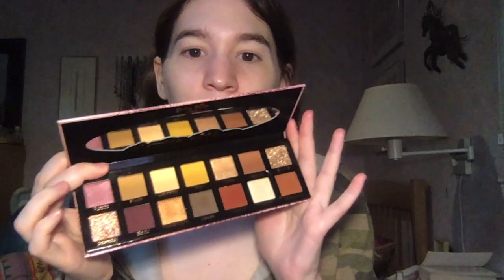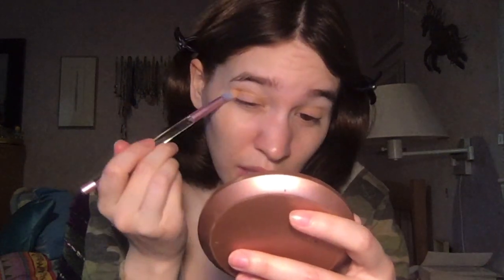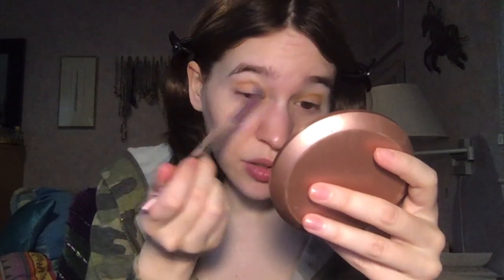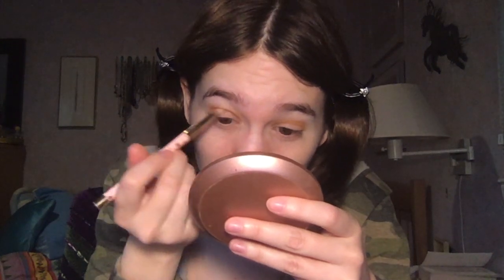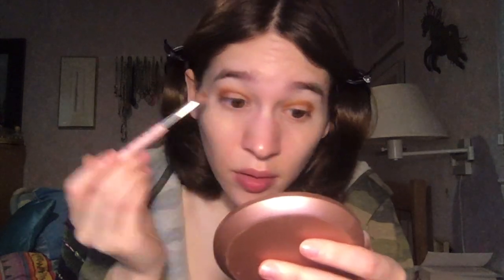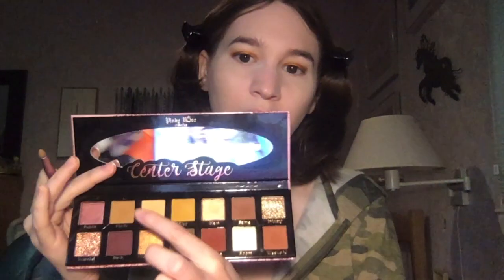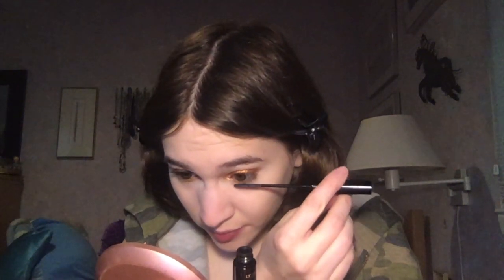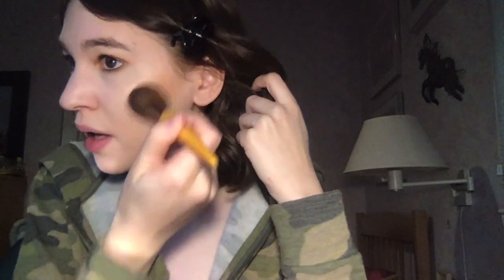1st Impressions GWRM (PinkyRose Center Stage Palette)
Oh god lol today's video is yet another 1st Impressions on a brand new eyeshadow palette and brand to me, PinkyRose Cosmetics Center Stage palette! I know I really need to slow down with eyeshadow palettes but a lot of you guys were encouraging me to try this brand. Lol and I've been wanting to try them for a long time. I hope you guys enjoy!